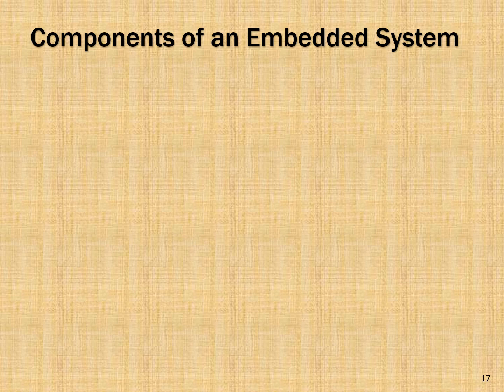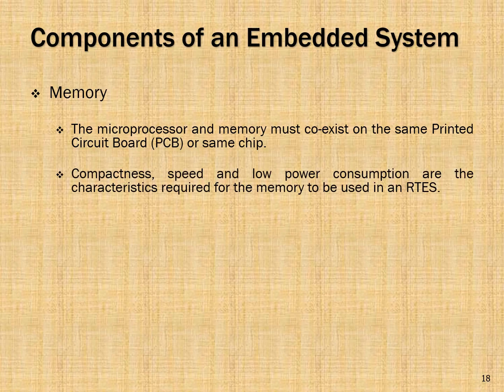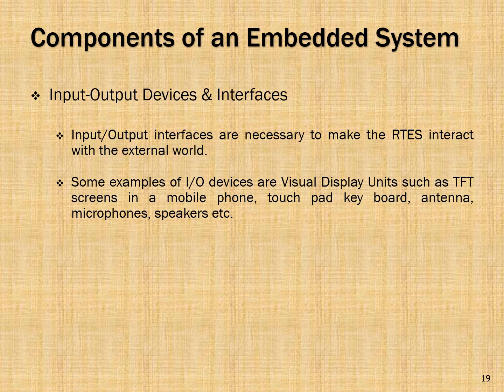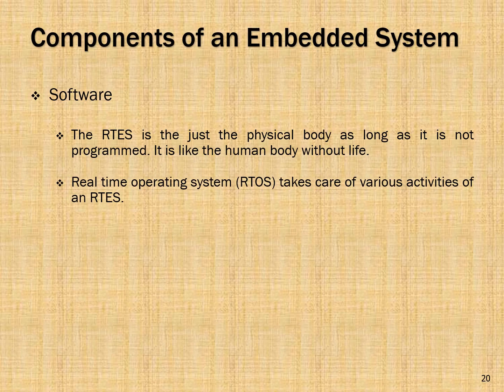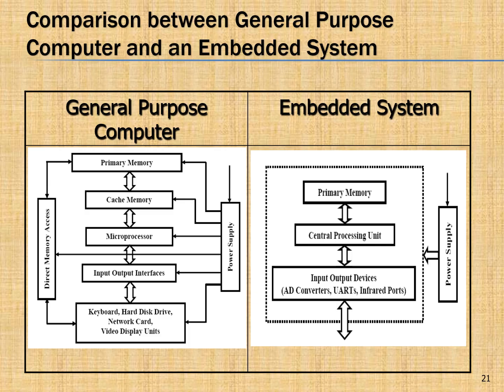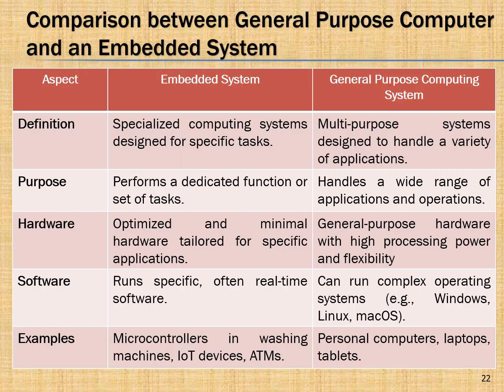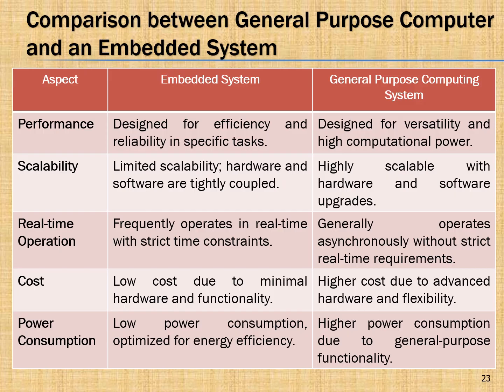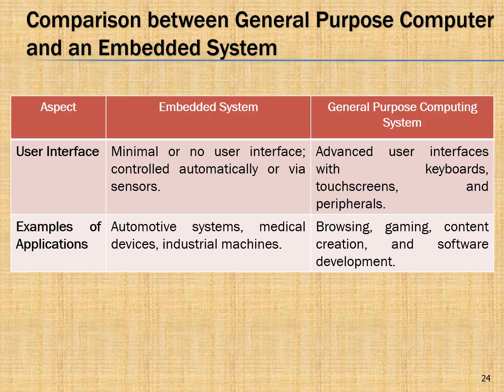Module 1 Lecture 4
Components of Embedded Systems, comparison between a general-purpose computer and an embedded system,